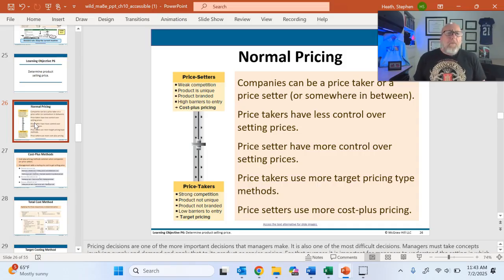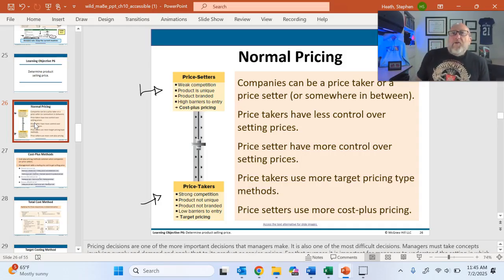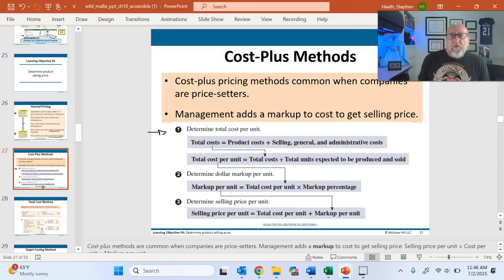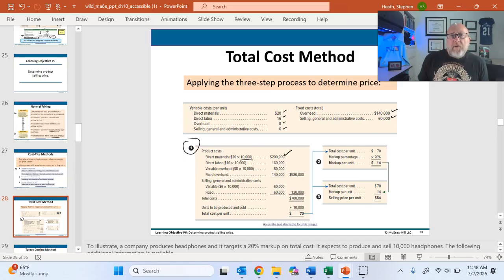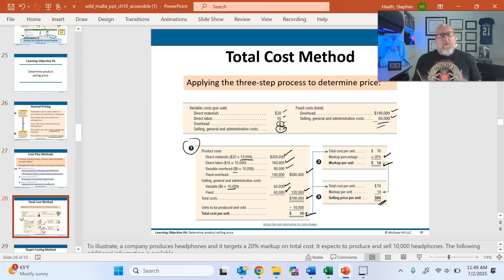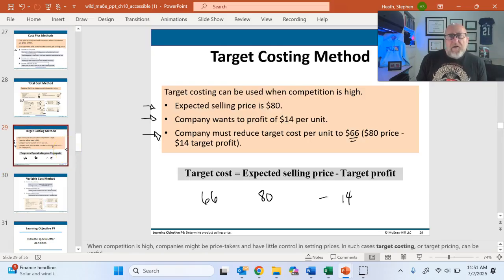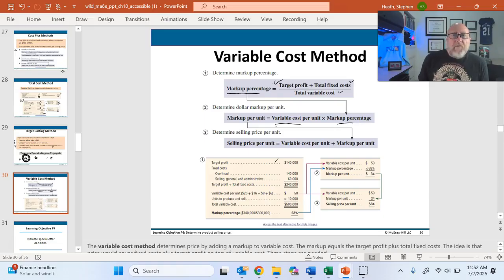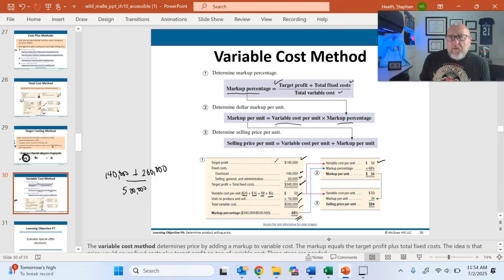Chapter 23 Lecture 6 - Determine Selling Price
In this video, we break down key managerial accounting decisions and how businesses use financial and nonfinancial data to make smart moves. From deciding whether to make or buy, scrap or rework, or accept a special order, we cover it all.

You’ll learn:
✅ The 5-step decision-making process
✅ What counts as relevant vs. irrelevant costs
✅ How to evaluate outsourcing, processing further, and product mix
✅ When to eliminate a segment or replace equipment
✅ Pricing strategies: cost-plus, target costing, and special offers
✅ Time-and-materials pricing used by service-based businesses

Whether you're running a company or just trying to understand how strategic financial decisions are made, this one's packed with real-world insight.

📌 Perfect for accounting students, small business owners, and future CFOs.